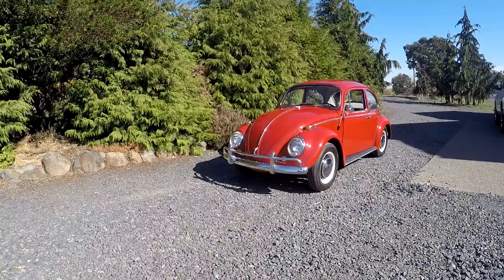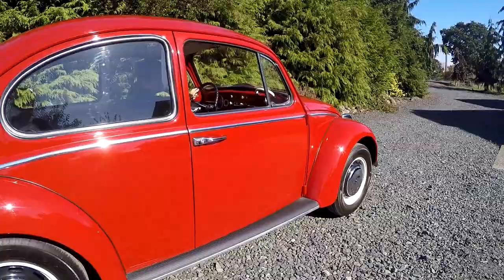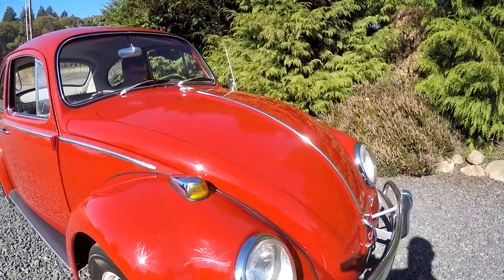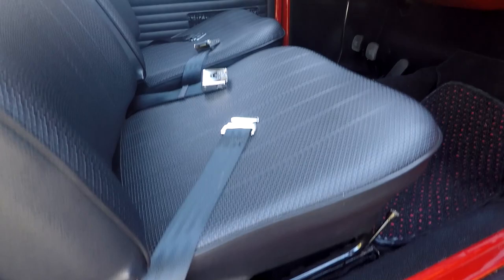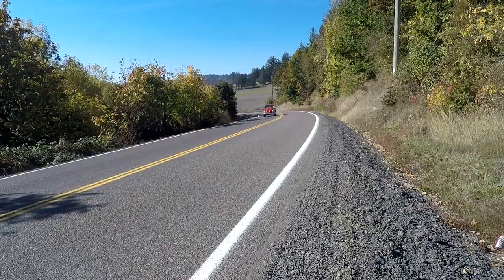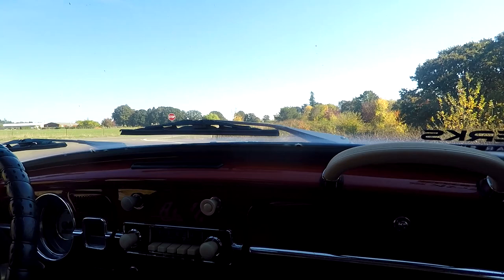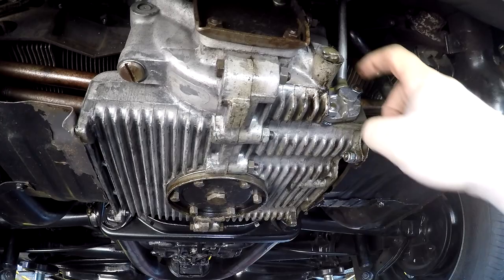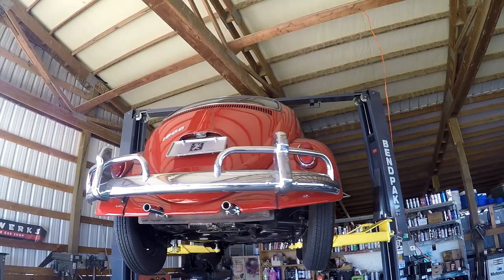1966 Volkswagen Beetle Denwerks Bug Walk Around Video